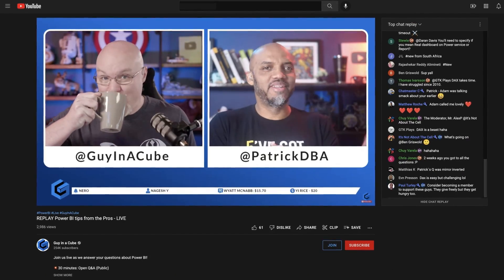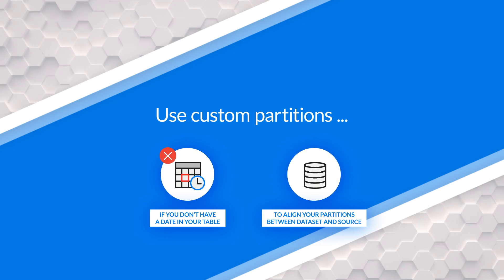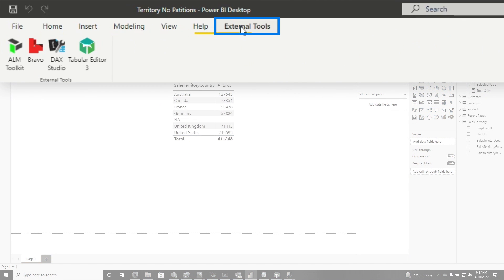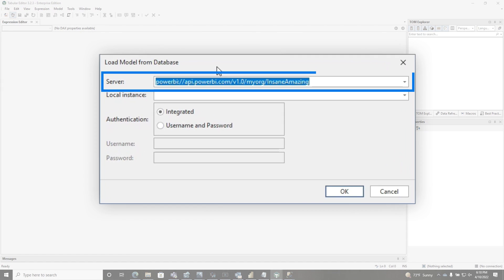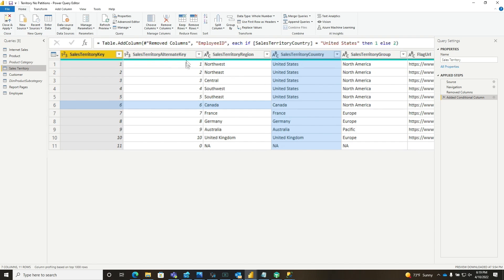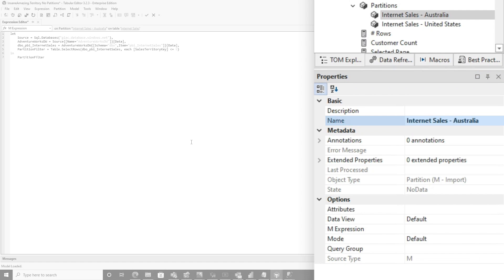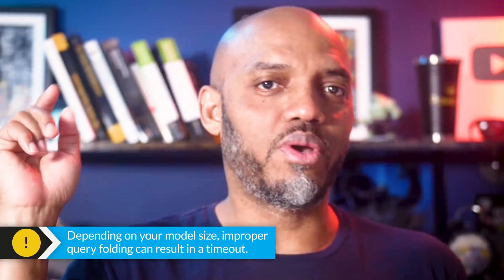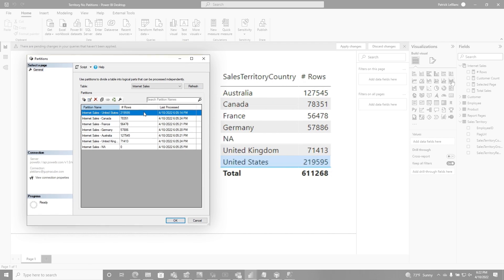Demystifying Custom Partitions in Power BI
We talk about Incremental Refresh a lot, but what if you need custom partitions in Power BI? How do you even create those? They look scary! Patrick takes the mystery away and walks you through how you can create them.